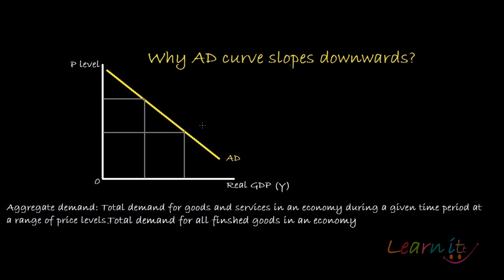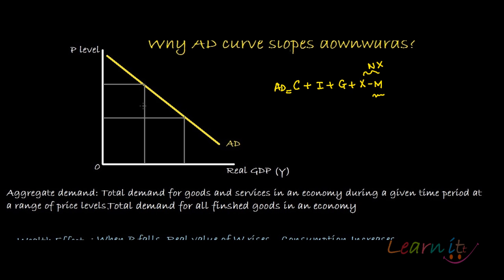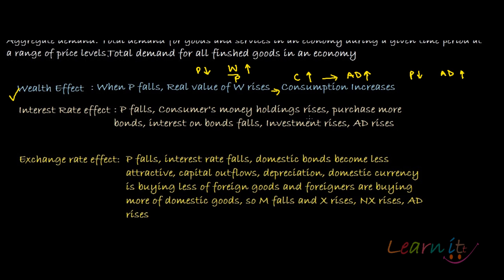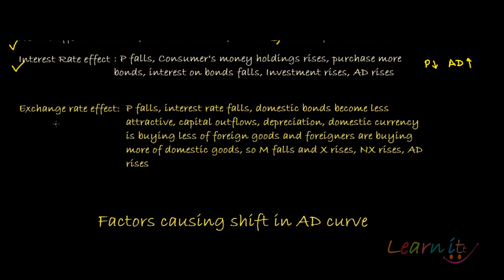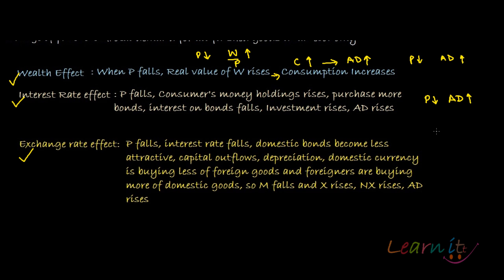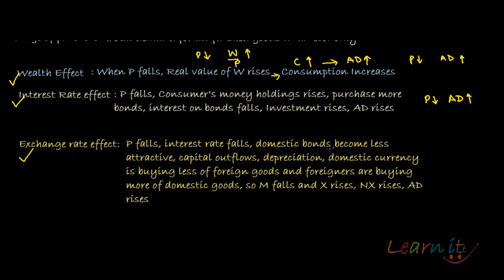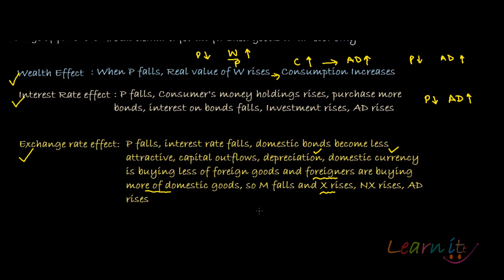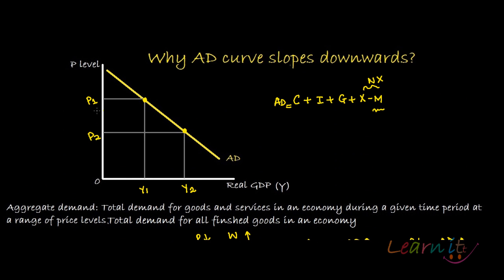Why is AD curve downward sloping